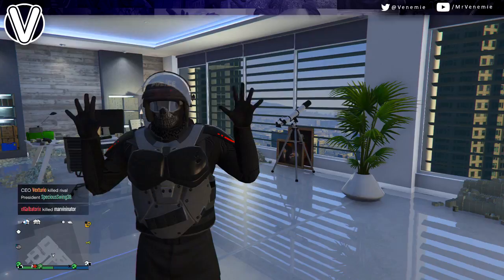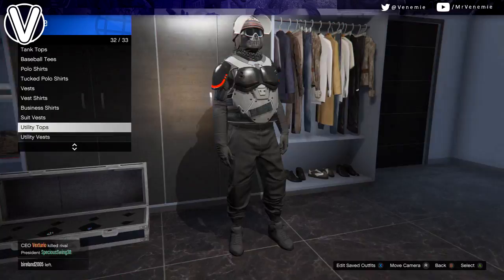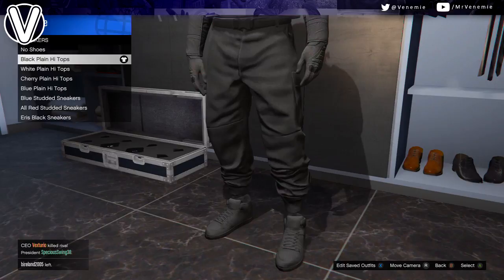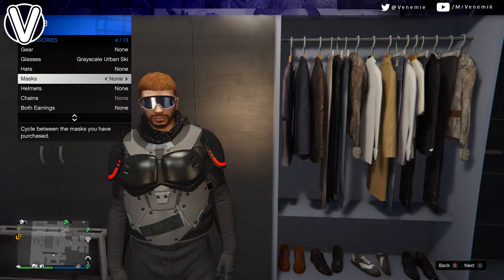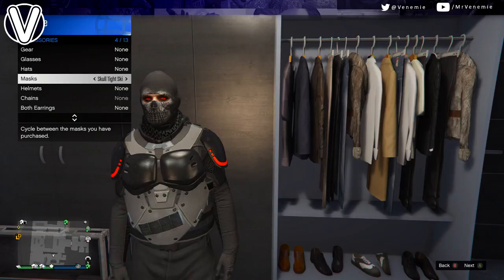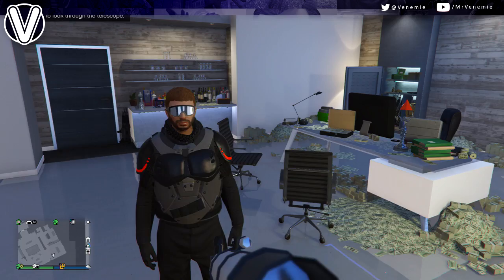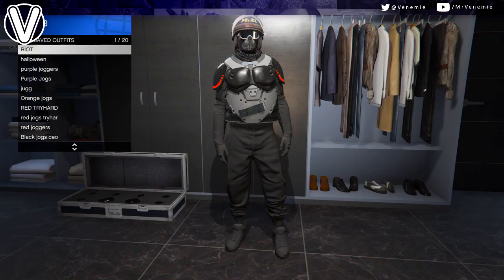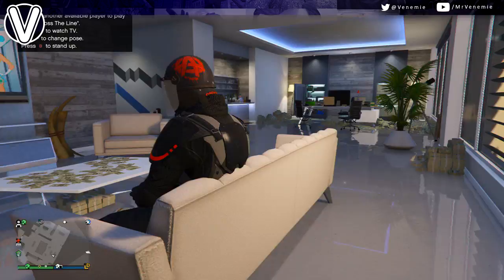GTA 5 Online | How To Create The *Riot Control* Tryhard Outfit 1.42 (GTA 5 Online Modded Outfits)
Hey Guys Today Ill Be Showing All Of You Sexy Mofos How To Create The Riot Control Tryhard Outfit After Patch 1.42.Check The Description For A List Of All The Clothing Your Gonna Need To Buy Including Mask & Helmet To Create This Tryhard/Modded Outfit. If You Do Enjoy Then Please Do Drop A Like And Why Not Subscribe To Join This Family, GTA 5 Online Rare Paint Jobs Come And Enjoy The Best Paint Jobs GTA 5 Has To Offer !!

!Clothing Your Gonna Need!!!
*Torso*
Black Battle Vest
Extreme Strike Vest

*Head*
No Master Riot Helmet
Skull Tight Ski Mask ( With Teeth)
Greyscale Ski Gogs

*Shoes*
Black HI-Tops

*Extras*
Black desert scarf
Black Tac Gloves